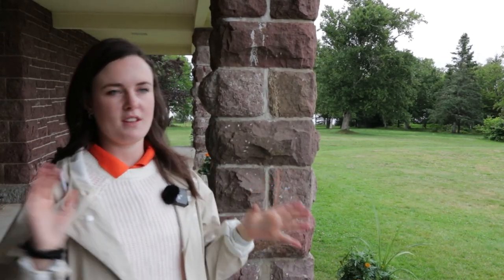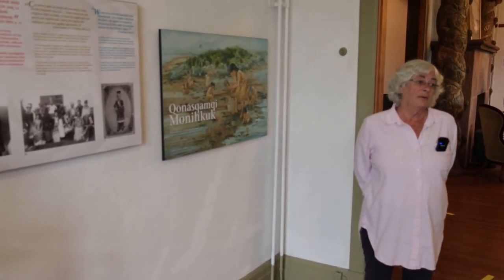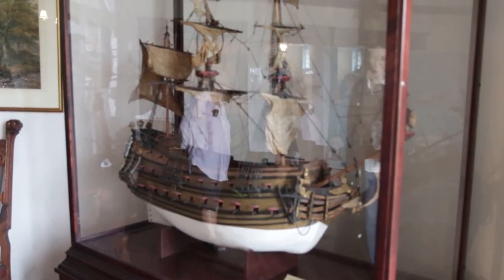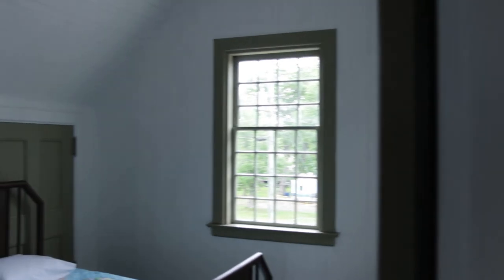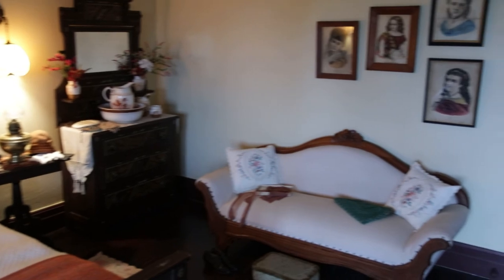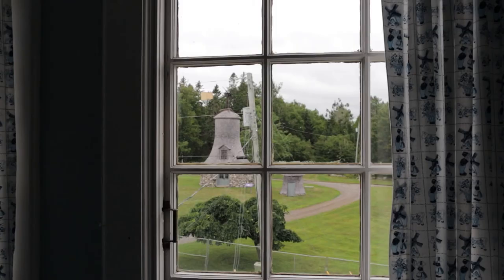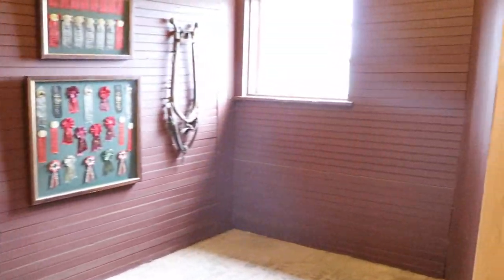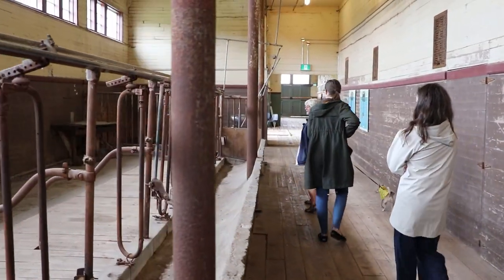Ministers Island Museum Tour | Experiencing History? | Episode 10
In this video, Laura Oland and Susan Goertzen walk Erin through the Van Horne Estate at Ministers Island, a Provincial and National Historic Site in St. Andrews, New Brunswick.

🔆 About:
Historia Nostra is written, produced, and created by Erin Isaac (PhD student in History, Western University). In our Experiencing History series, Erin visits museums and heritage sites across North America to review how history is taught on site.

🎬 Footage for this video is courtesy of Graham Christie.

00:00 Intro
02:03 Covenhoven
25:35 Windmill & Gas House
27:15 Bath House
32:50 Barn
40:51 Creamery
41:34 Ministers House
44:22 Conclusion